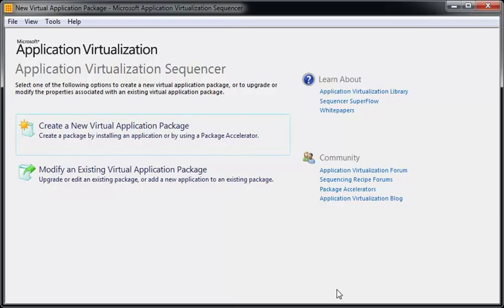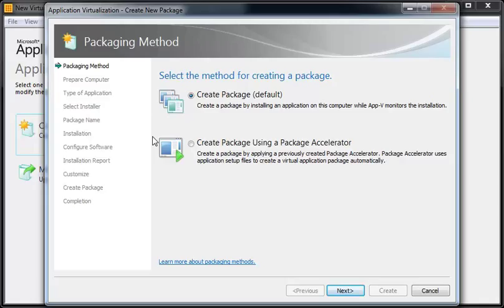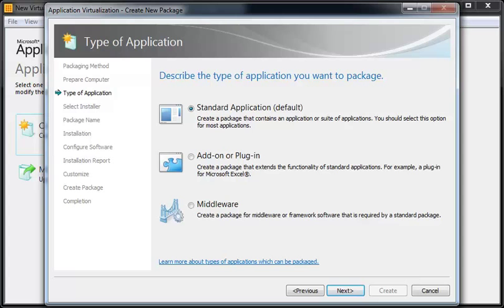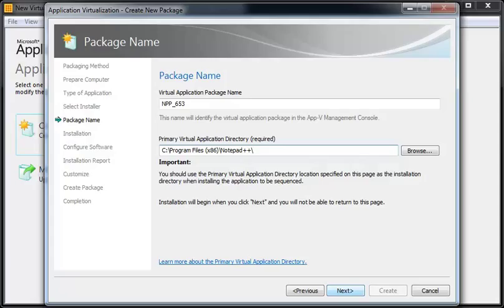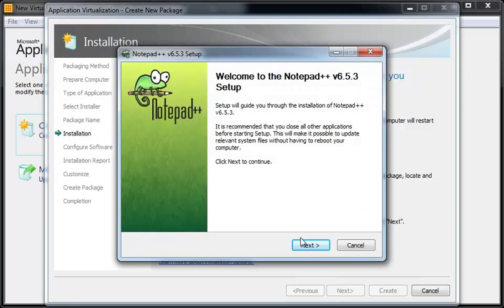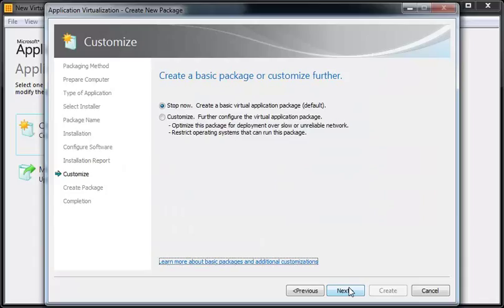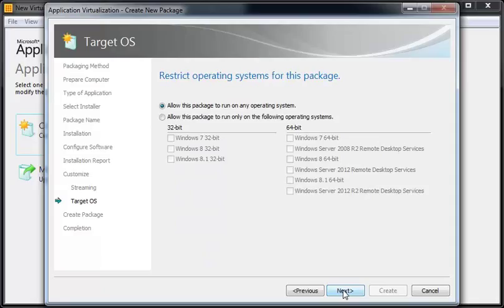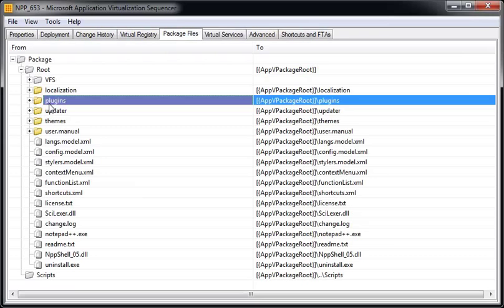Sequencing with App V 5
Sequencing with Microsoft App V 5